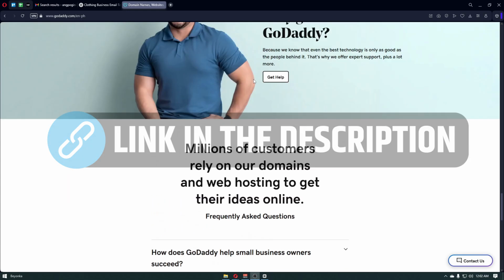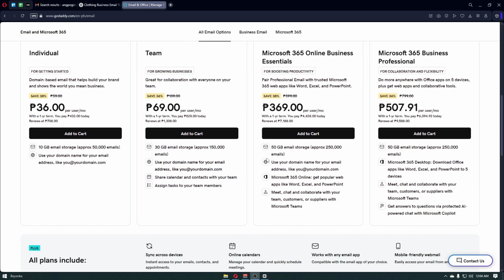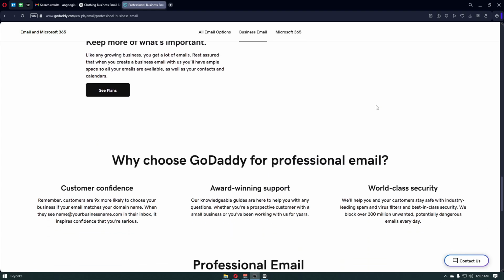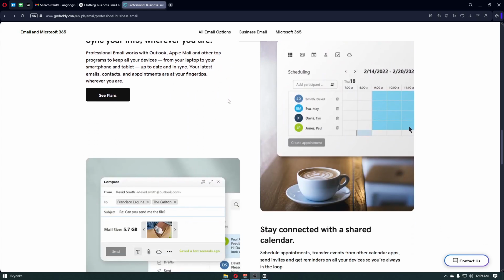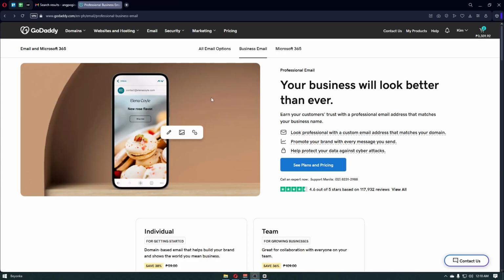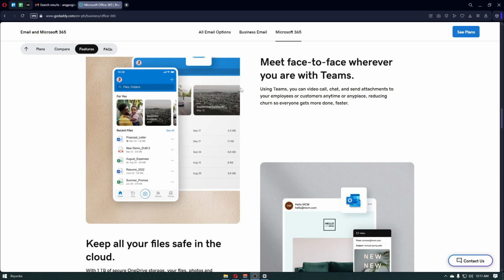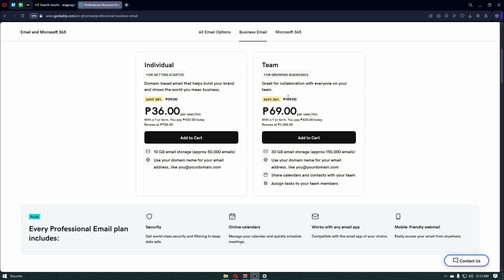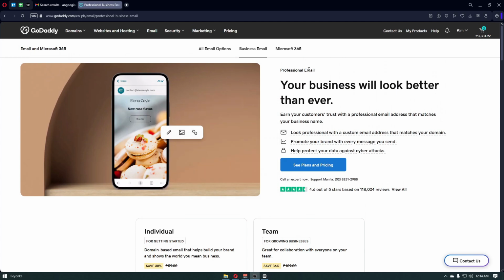NEW! How To Setup Business Email With GoDaddy (2025) 📧 | Step-by-Step Professional Email Tutorial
Whether you're starting a business, freelancing, or running a team, this step-by-step guide walks you through everything—no tech skills needed!

✅ What You’ll Learn in This GoDaddy Email Setup Guide:
🌐 How to Choose the Right GoDaddy Email Plan
🔧 Linking Your Domain to Microsoft 365 or GoDaddy Webmail
📱 Accessing Email on Desktop and Mobile Devices
🔐 Tips for Email Security, Passwords & Spam Settings

⏳ Timestamps & Video Chapters:
0:00 Intro – Why Use a Business Email in 2025
0:50 Choosing & Buying an Email Plan on GoDaddy
2:10 Connecting Your Domain to Your Email
3:45 Creating a New Email Address in GoDaddy
5:15 Logging Into Your Business Email Dashboard
6:20 Setting Up Email on Phone & Desktop
7:30 Spam Protection, Forwarding & Auto-Reply Tips
8:30 Final Setup Checklist & Pro Tips

✅ Easy step-by-step setup even for non-tech users
✅ Learn how to connect your domain to email
✅ Perfect for freelancers, startups, and small business owners

✅ New business owners getting started with GoDaddy
✅ Teams needing custom email for better communication
✅ Anyone looking to upgrade from Gmail or free email providers

📢 Follow me for more digital tools, business setup tips, and productivity hacks!